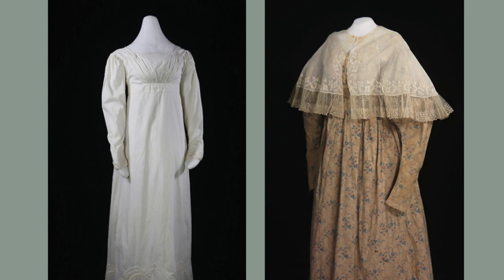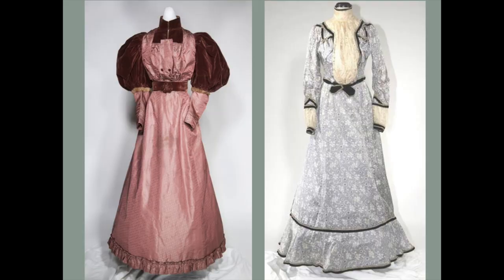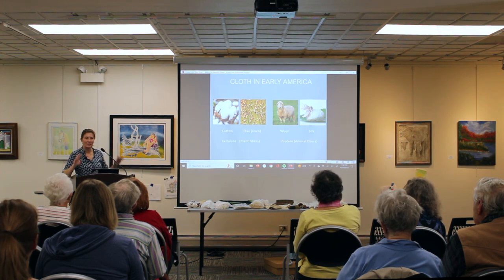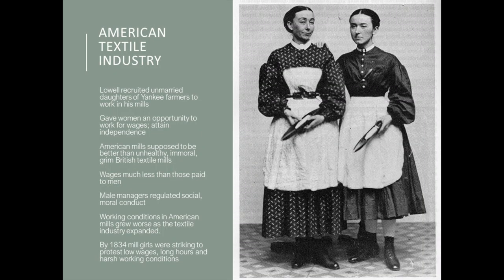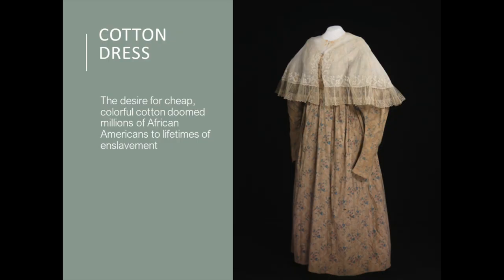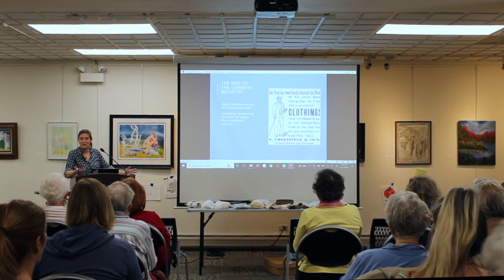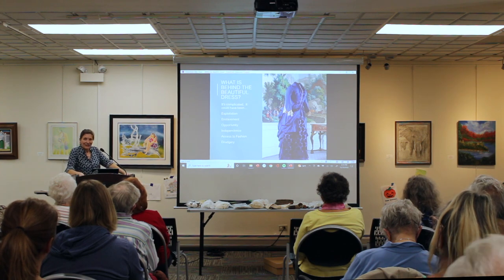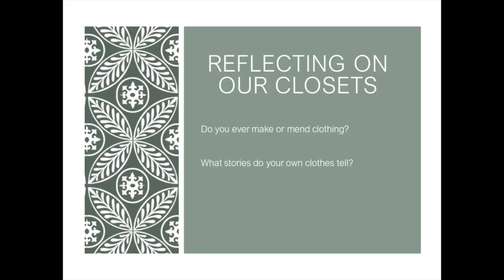Coffee Talk: "Behind the Beautiful Dress - Making Cloth and Clothing in the 19th Century."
It is hard to overstate the role of textiles in early American life. Whether making or purchasing cloth, textiles drove America’s pre-Civil War economy. This presentation on 19th century cloth and clothing production includes details on textiles in pre-Civil War Illinois life, cotton’s place in the 19th century American economy, and the rise of the ready to wear clothing industry. Presented by Erika Holst.

The Illinois Humanities Road Scholars Speakers Bureau invites Illinois authors, artists, and educators to share their expertise and enthusiasm with people throughout the state, enabling local nonprofit organizations to present free-admission cultural programs of high quality to their communities for a modest fee.

This program is also free thanks to generous sponsorship from Village Bank & Trust.